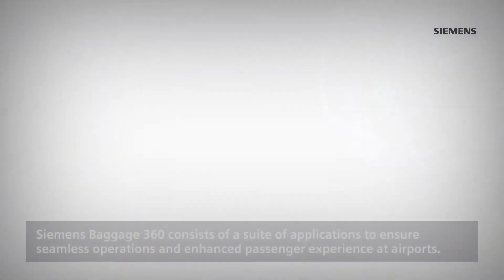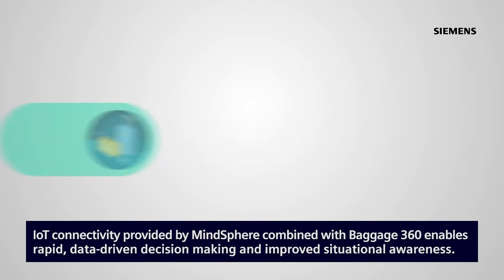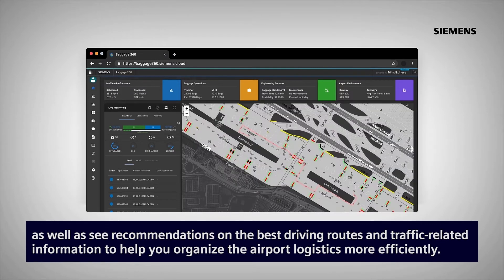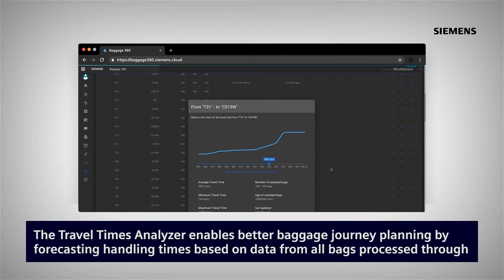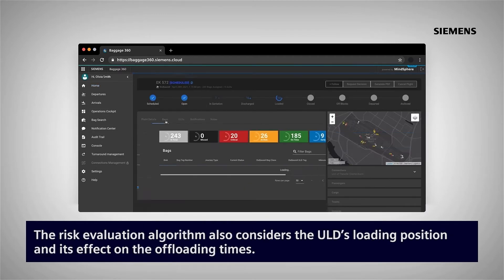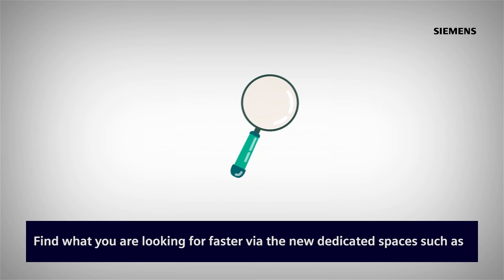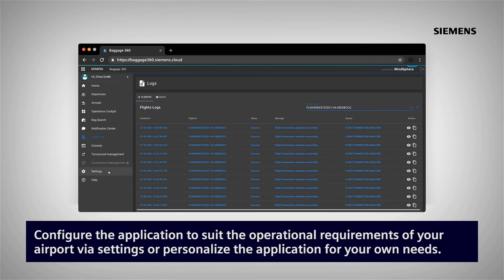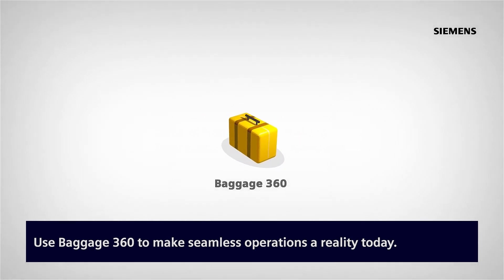Baggage 360 from Siemens Logistics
Delayed or mishandled bags are among the number one concerns for airports, airlines and passengers alike. The demand for transparency in baggage processes and increasing passenger expectations have led airports to invest in large data collection projects. Digital tools that simplify the process landscape at airports play a key role in fulfilling these requirements. Baggage 360 provides airports, airlines and ground handlers with real-time baggage flow forecasting, an interactive map of all airfield movements, and a resource planning and simulation tool.